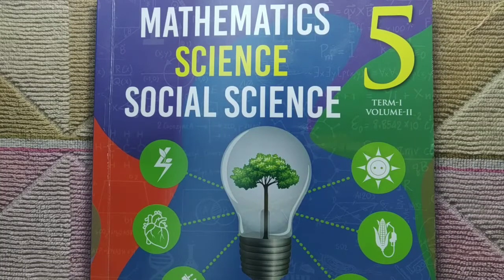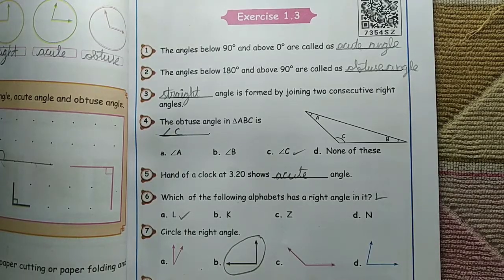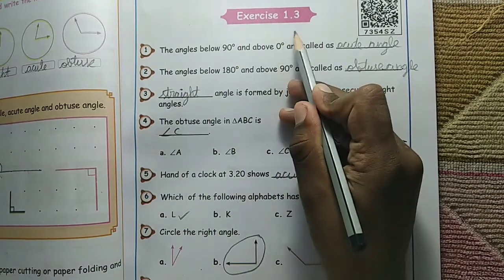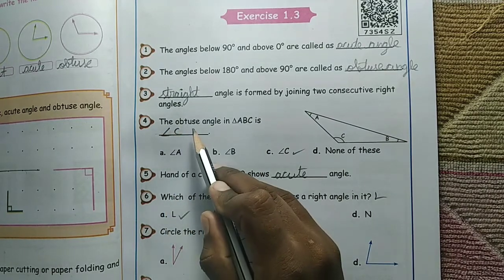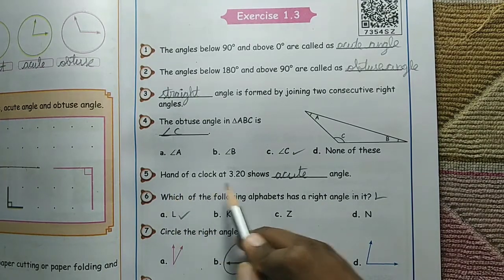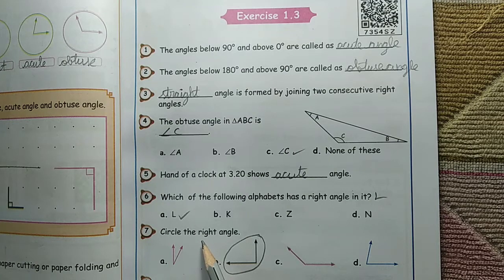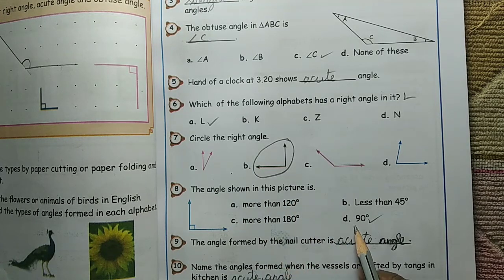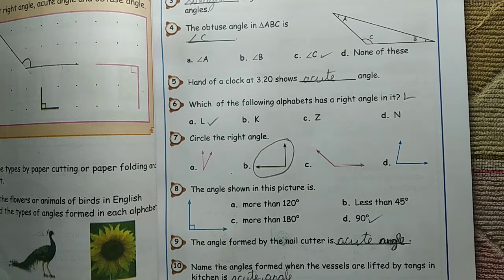TN 5th maths Geometry / Introduction to Angles / exercise 1.3 samacheer kalvi